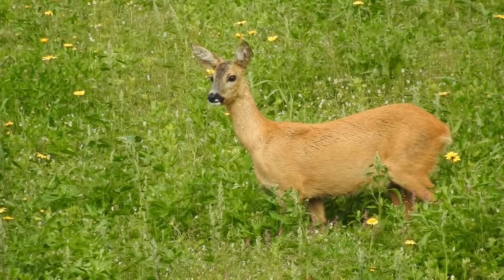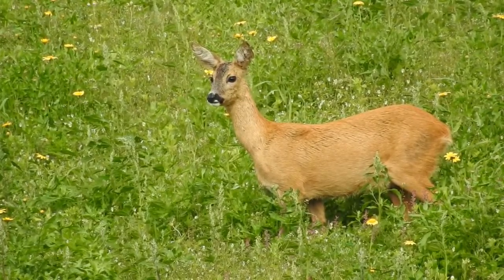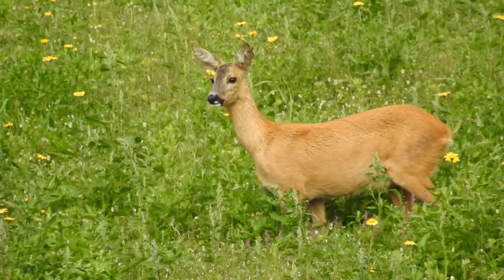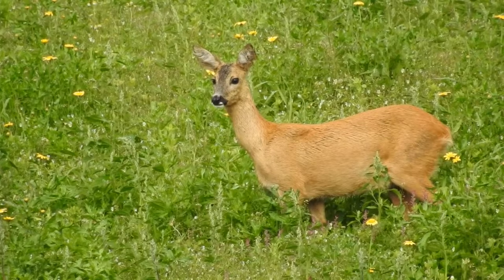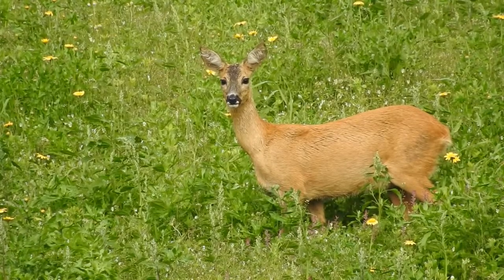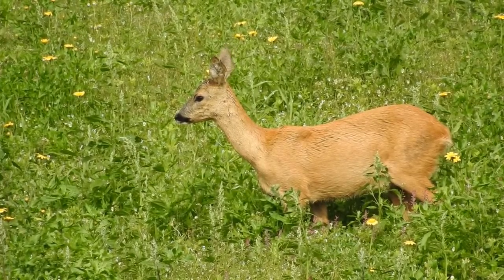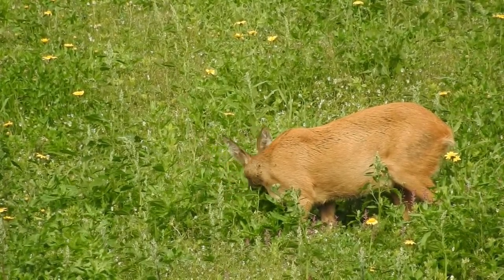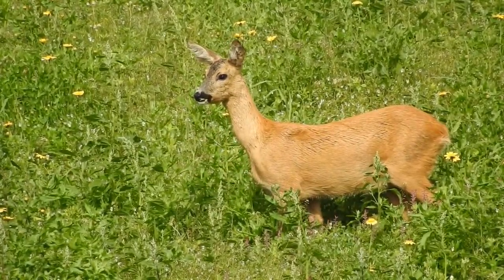Reh auf Kräutersuche. Eifel bei Büchel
Watching nature and especially the animals is my passion. There are always new things to discover. Sometimes these observations are amusing, sometimes tragic, but always interesting.
Often I am asked for my equipment.
The Amazon links to this (http.amzn.to / ?) in the video description are afilliate links. 20160615 nikon reh 3